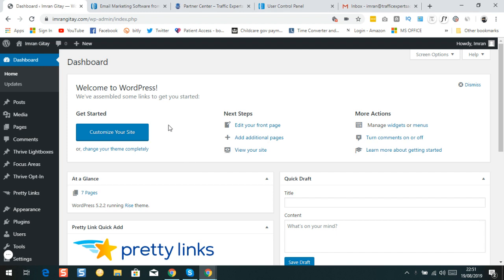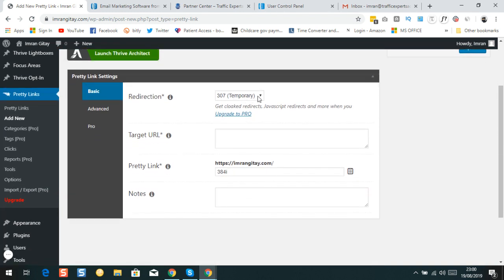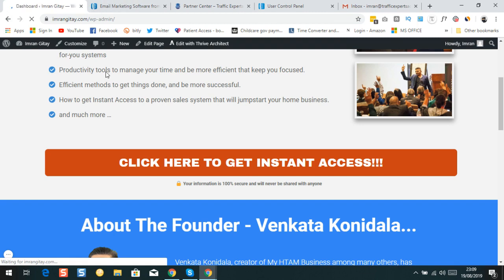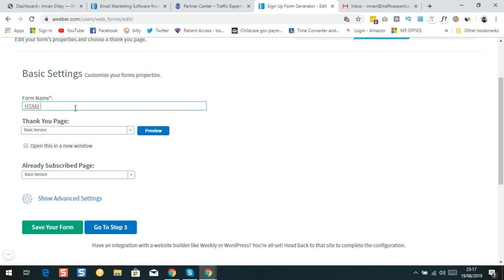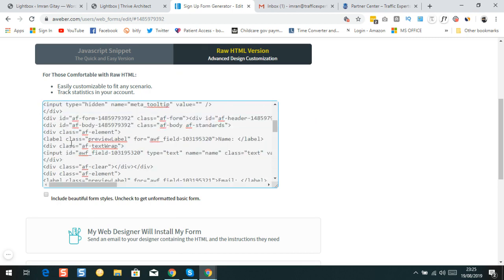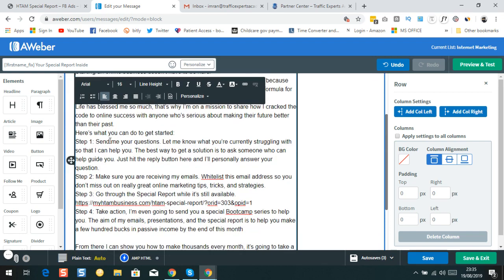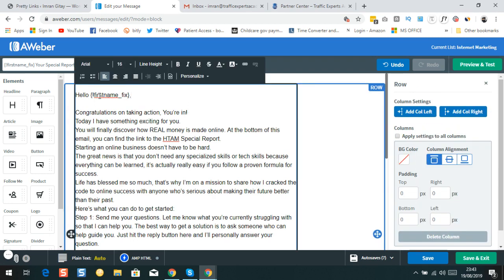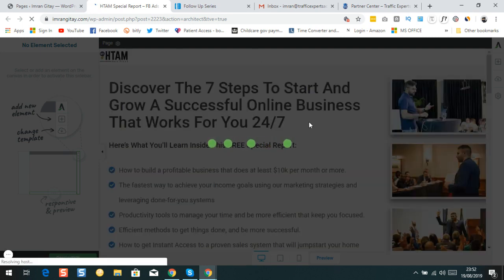How to Connect your Autoresponder(Aweber) to your Landing page and setup your first follow up email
This tutorial will show you How to Connect your Autoresponder(Aweber) to your Landing page and setup your first follow up email.

The setting up a campaign email for Aweber has since changed and I will post up an updated video for that shortly so watch out for it!